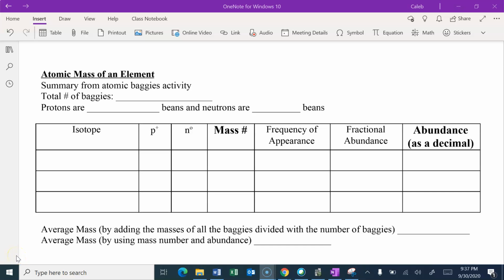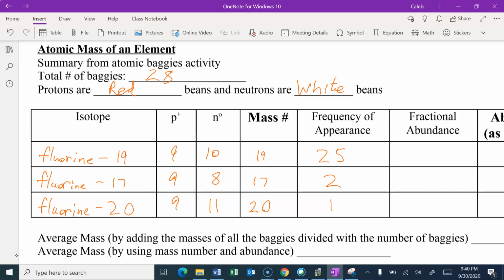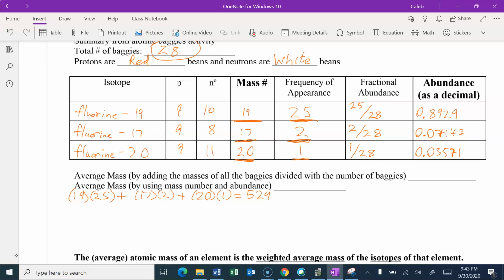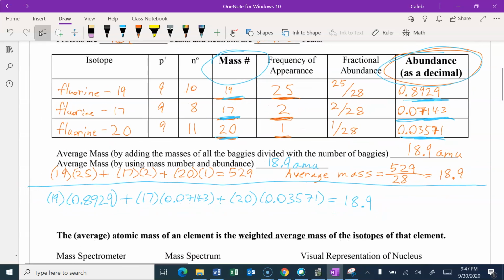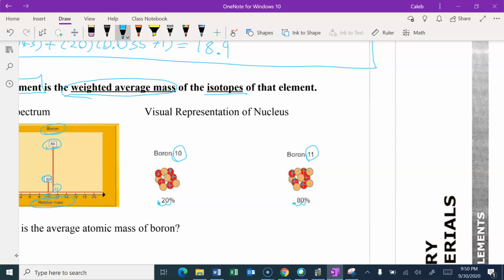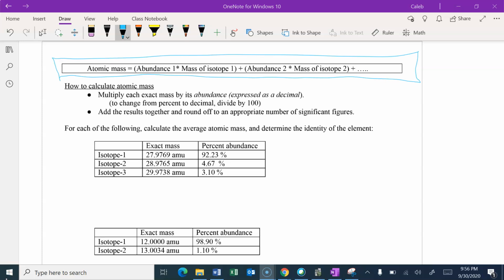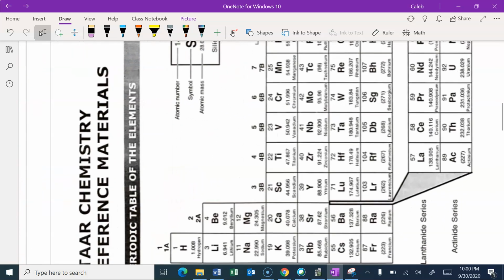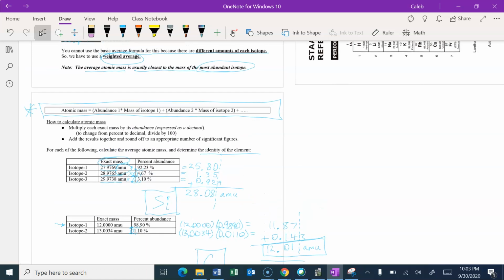Atomic Mass of an Element Notes